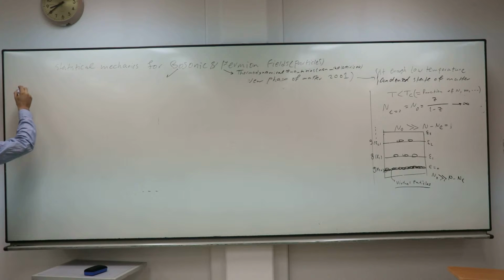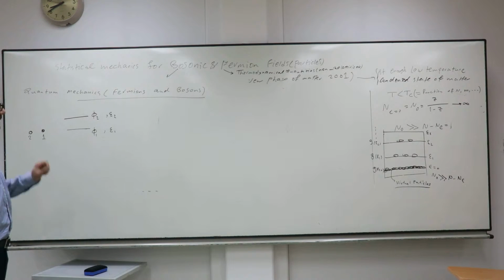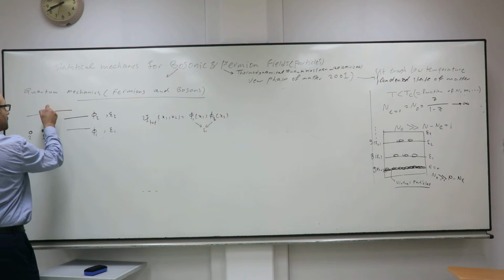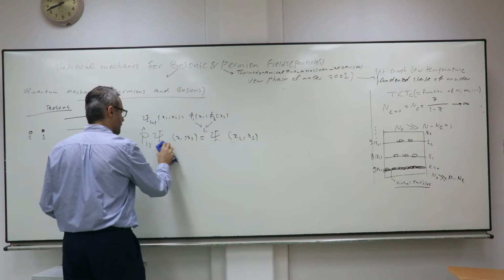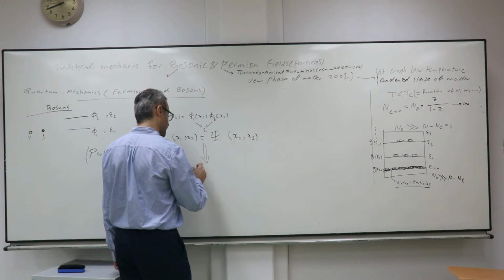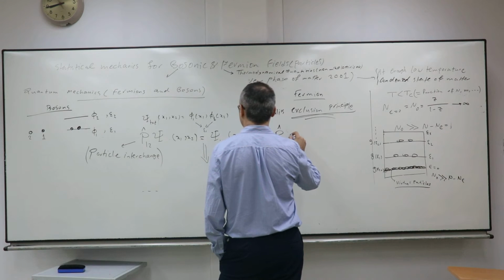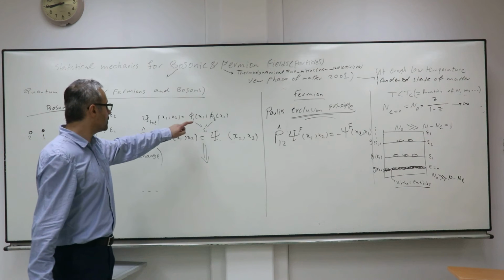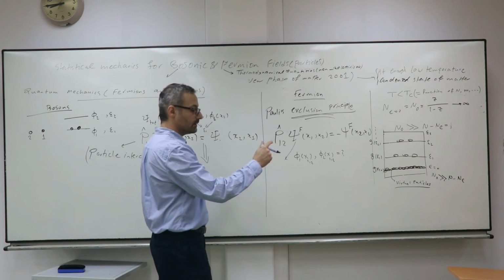Statistical Physics-Lecture 17-part 2